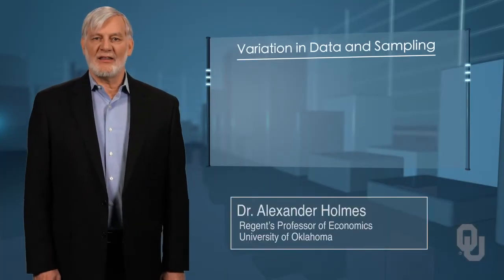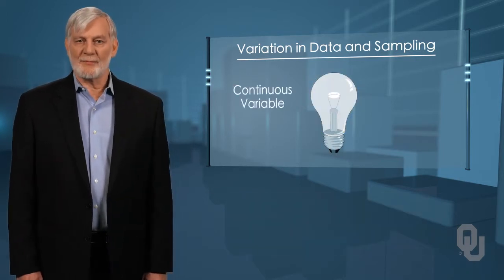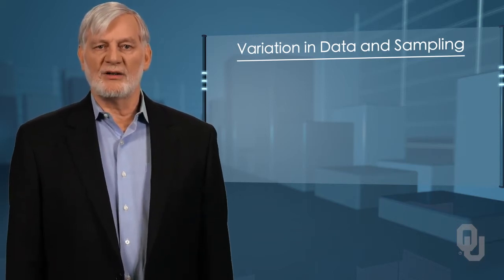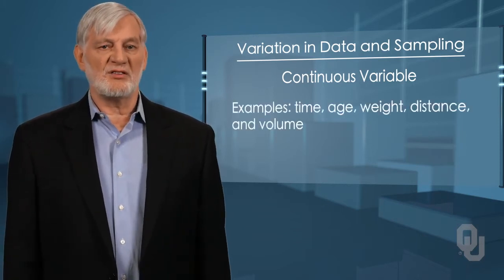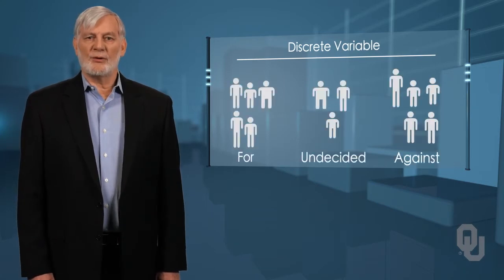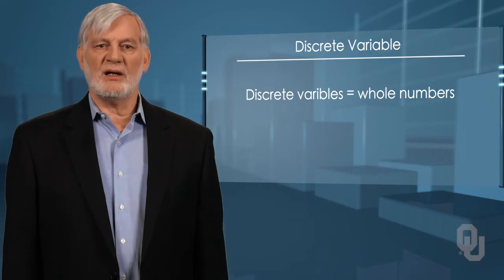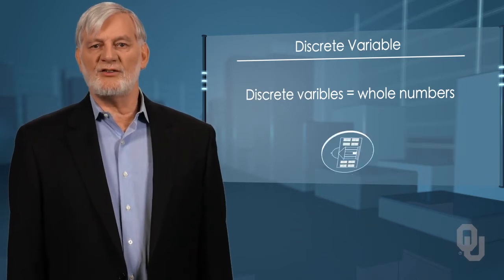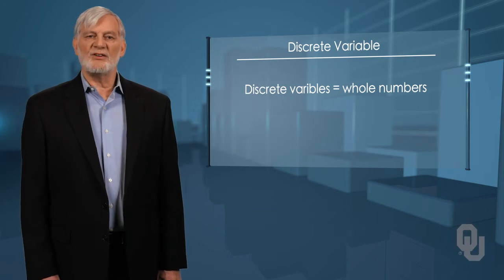Elementary Business Statistics | Sampling